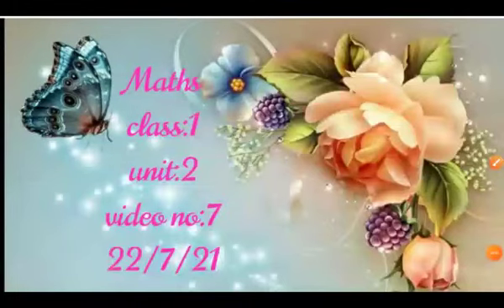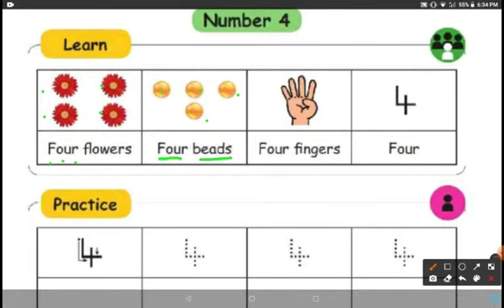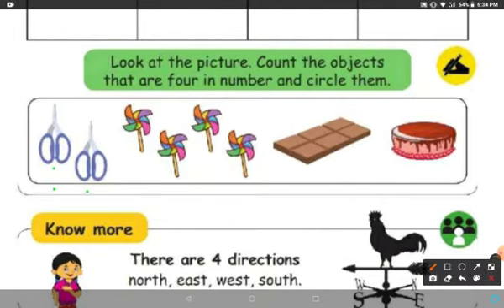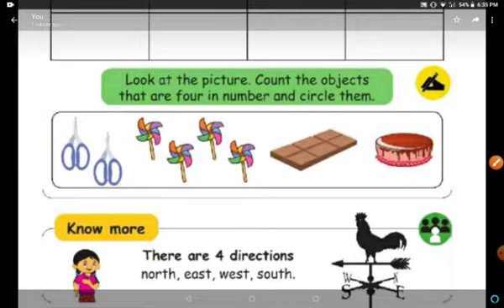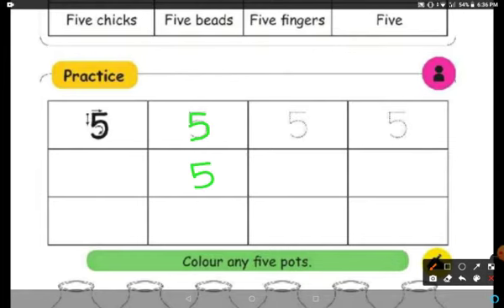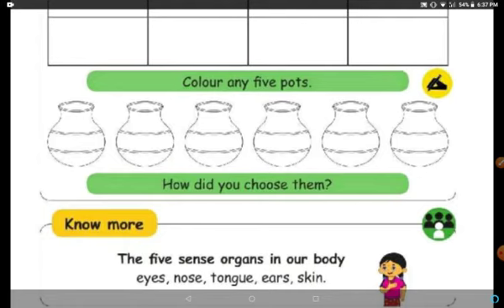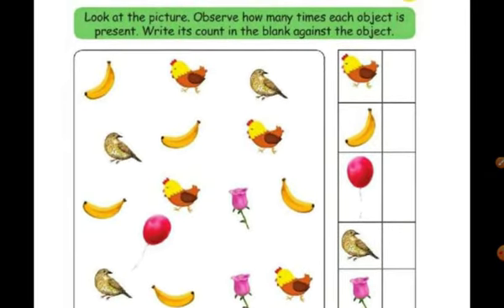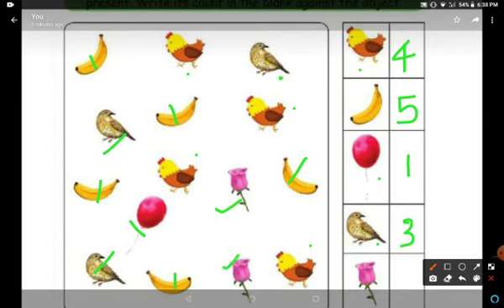Class:1|Maths| unit:2| Numbers|counting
numbers: 4-6

app used: Abc kids

Credits: Diksha app